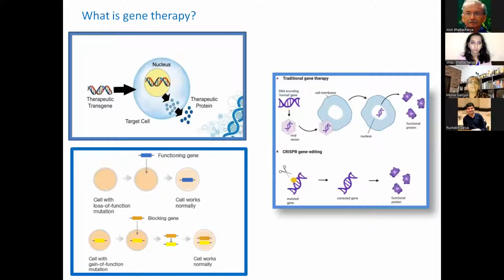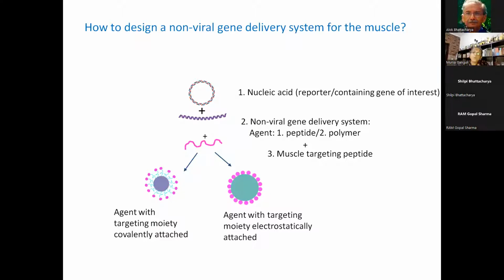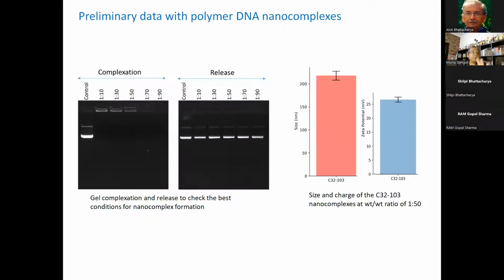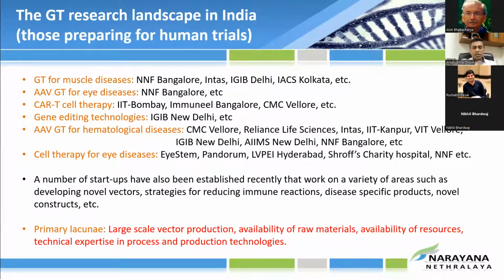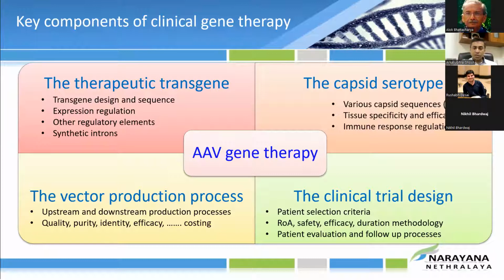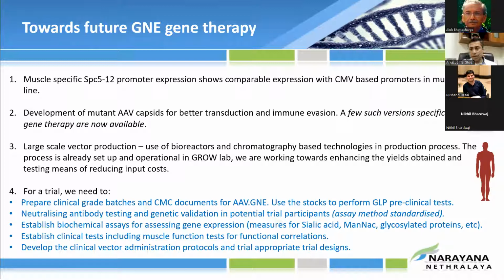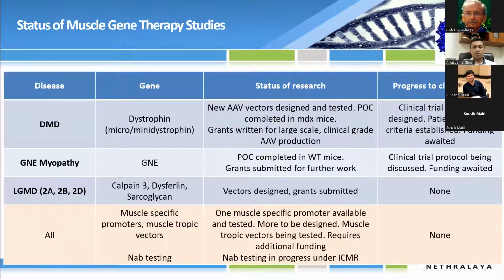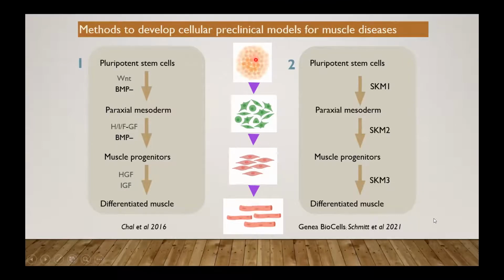WWGM Annual Conference 2022: Scientific Panel I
Non-viral vector gene therapy and AAV gene therapy are discussed for GNE myopathy.
GNE myopathy is an adult-onset rare muscle disease that starts with symptoms like loss of balance, foot drop, difficulty walking, running, climbing stairs and other muscle weakness. There is presently no treatment for it. Gene therapy has the potential to treat GNE myopathy. WWGM is a patient driven organisation working to bring gene therapy to people living with GNE myopathy.
00:30 Munia Ganguli
22:33 Arkasubhra Ghosh